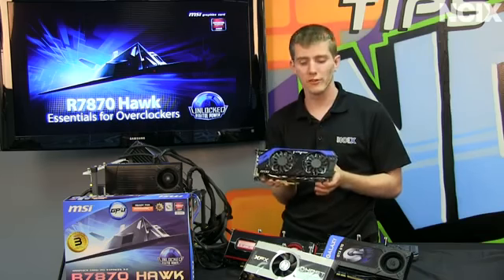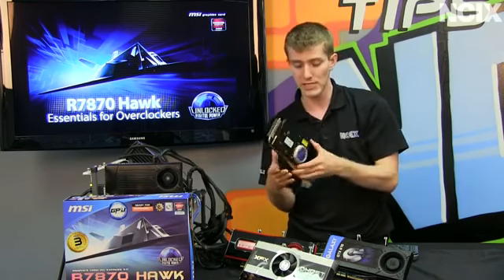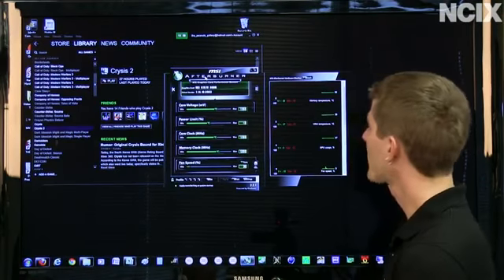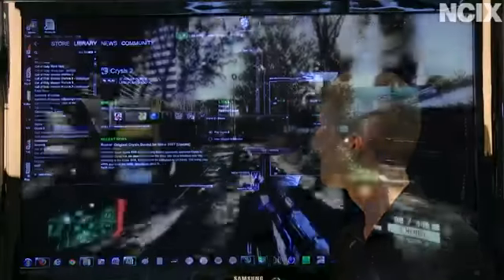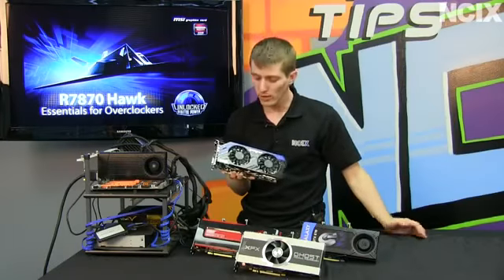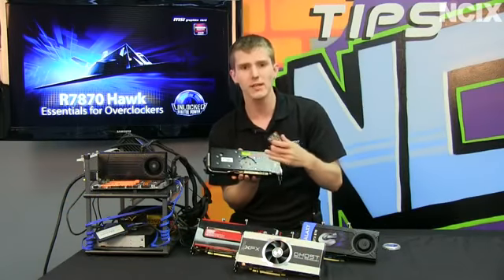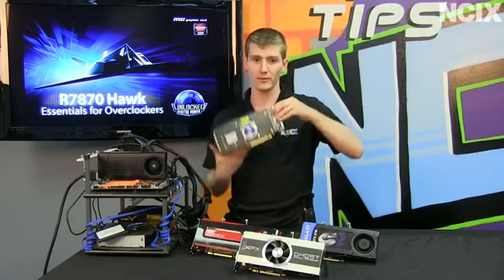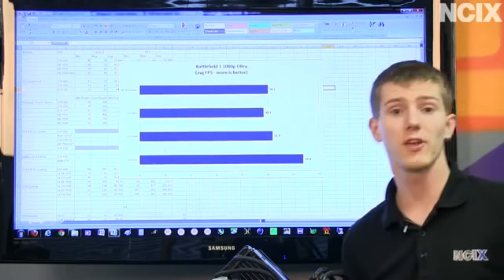MSI Radeon HD 7870 Hawk Video Card Review & Showcase NCIX Tech Tips